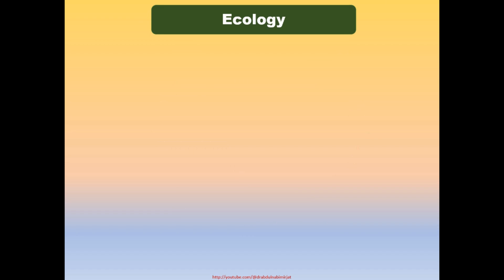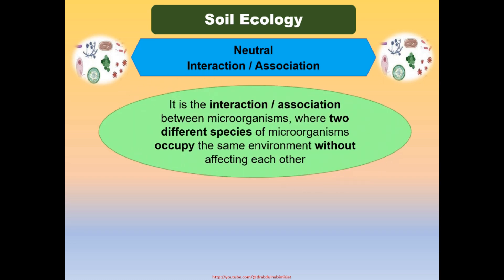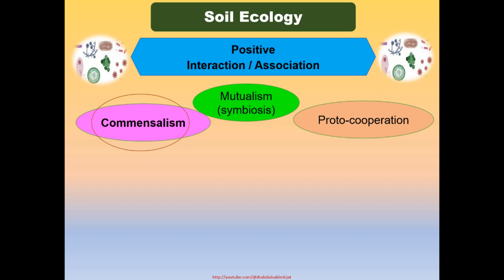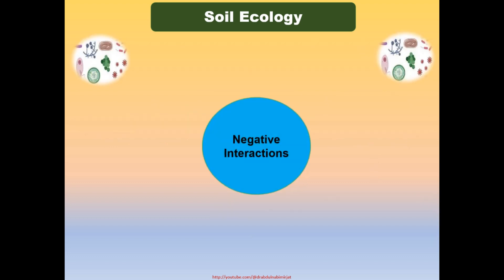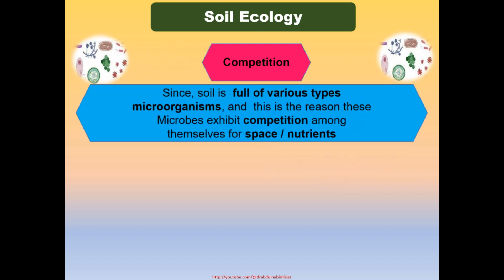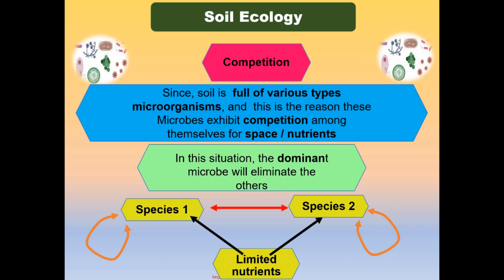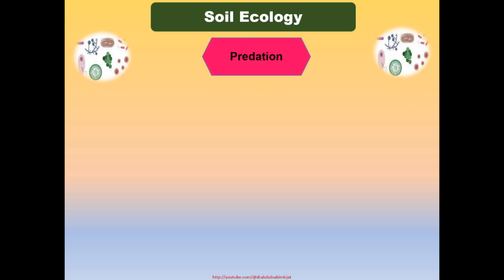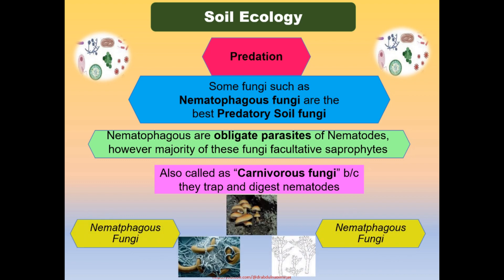Soil Microbiology-Lecture-06- Ecology & Interactions of Soil Microbes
This is lecture series of Soil Microbiology. Soil Microbiology is a basic course for Beginners of Microbiology students. This is a 6th lecture indicates Ecology of Soil.